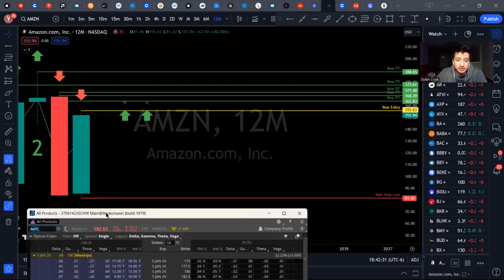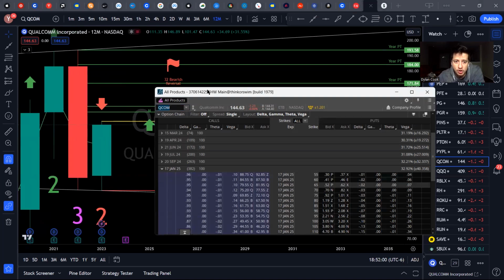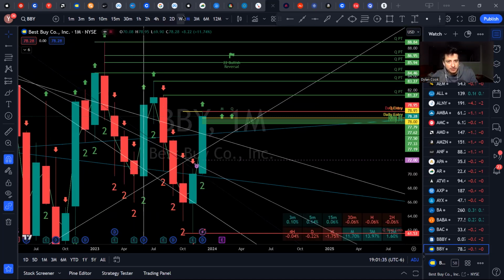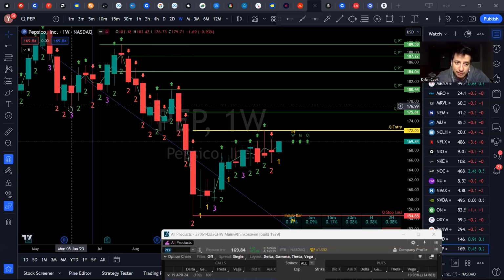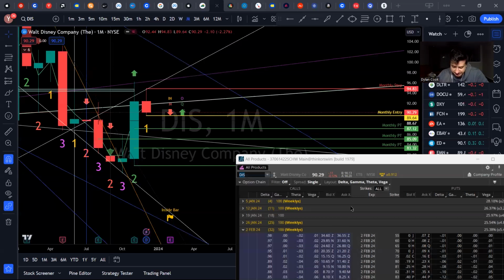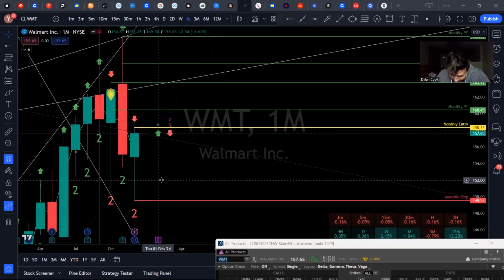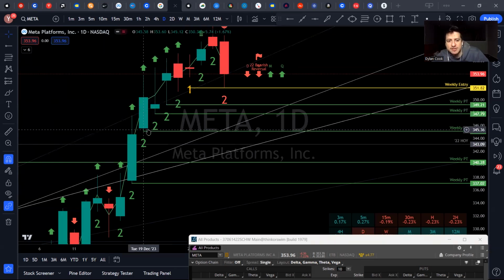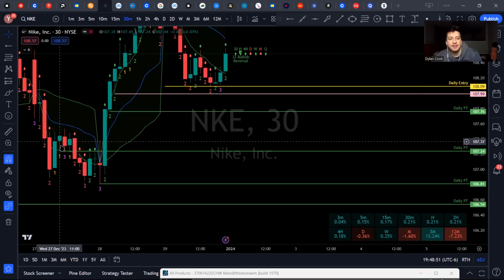***SECRET VIDEO*** EVERY TRADE I'M LOOKING TO TAKE IN 2024! | 22 TRADE BREAKDOWNS!!!!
EVERY DAY I make a watchlist breakdown video for my students and with it being the New Year and so many watchlists I'm covering from leaps to swings to day trades I wanted to do something special and give it to each of my subscribers as a gift. If you follow along you are bound to make some good money. NOT EVERY TRADE will be one you want to take that's why with 22 Trade Breakdowns you are bound to find several that fit for you.

If you'd like to join the group today to get access to our education portal over options trading and TheStrat, receive a daily, weekly, monthly, quarterly, and yearly watchlist, live signal call-outs, and win alongside our 220+ members!

If you want to sign up for Webull and get free stocks you can immediately sell for options trading buying power use this link and they'll give you free stocks (it's free money it's awesome)